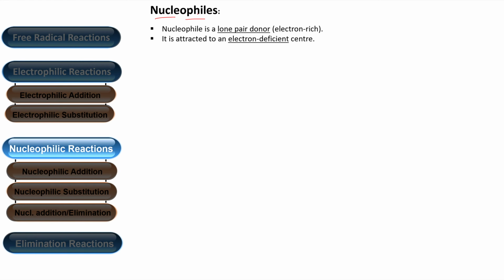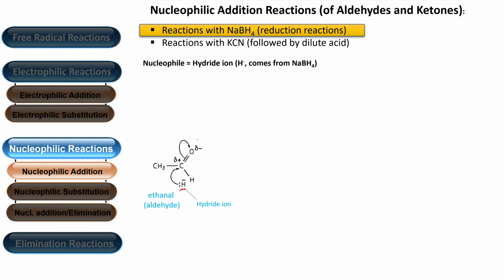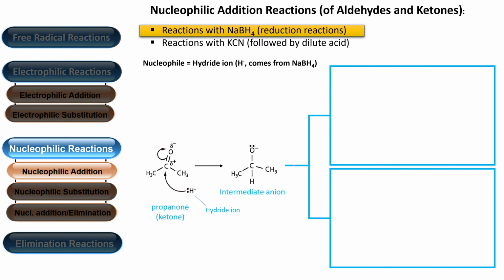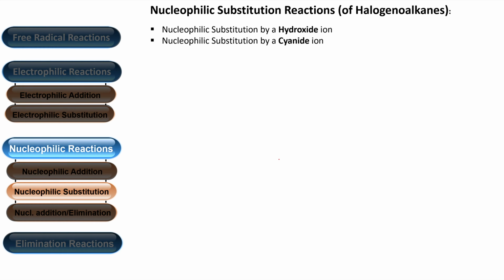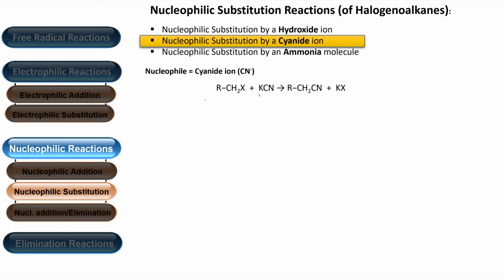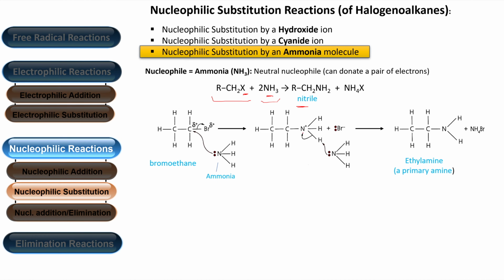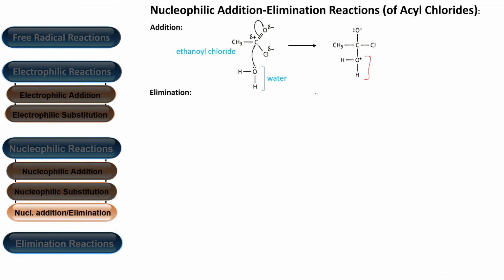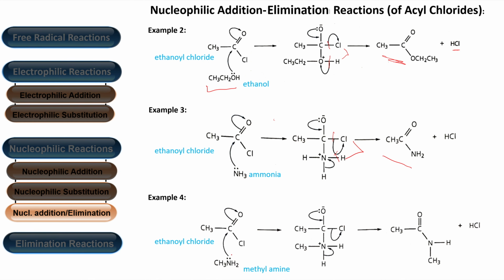Part-3_Organic Reaction Mechanisms_Nucleophilic Reaction (A Level Chemistry)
Organic reaction mechanisms are important in Chemistry especially from exam point of view for the A Level students. This is third of the series (1 to 4 parts) of videos covering the whole topic of Organic Reaction Mechanisms comprehensively with examples for complete understanding of the mechanisms. Please drop your questions and comments in the comments section below. Thank you very much